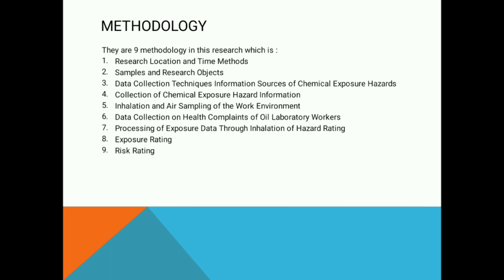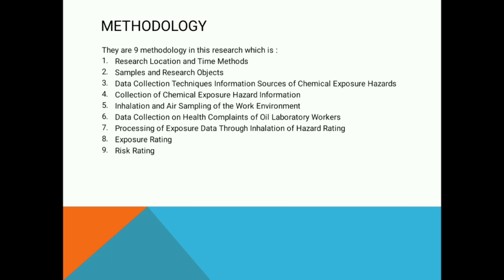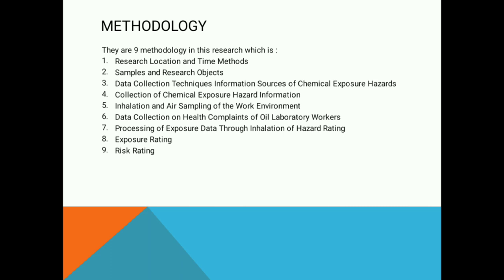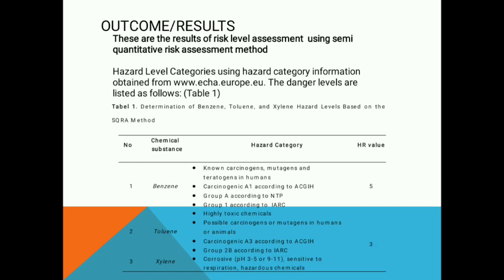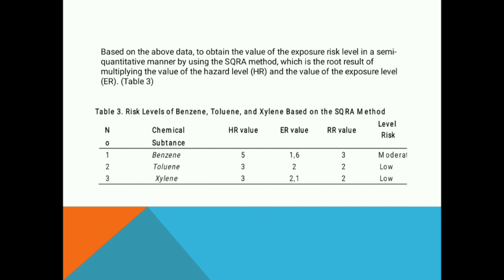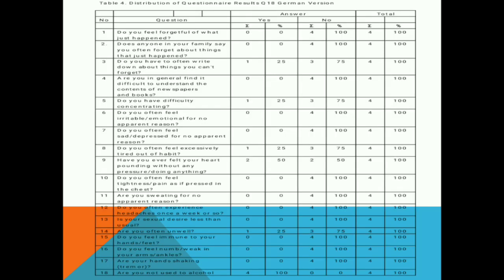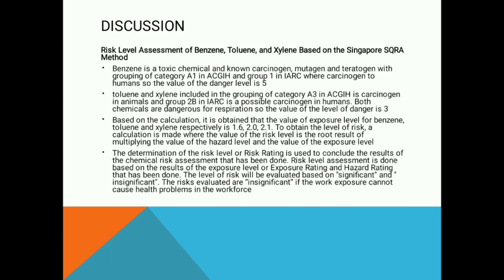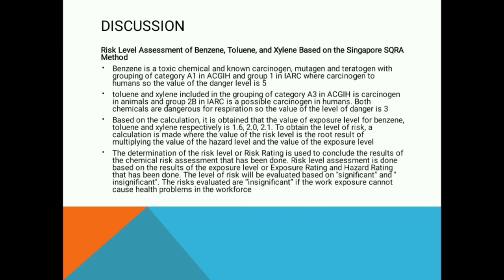WPA ASSIGNMENT 1 JOURNAL 3 DERON